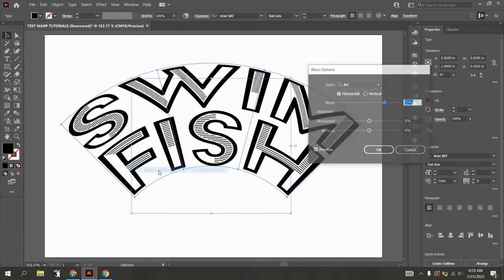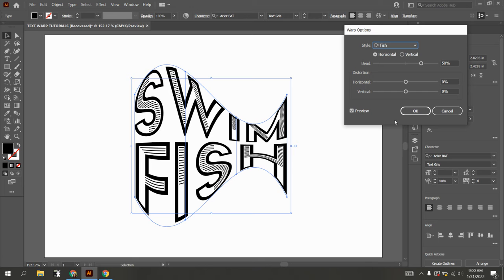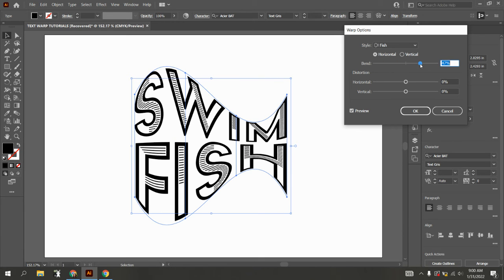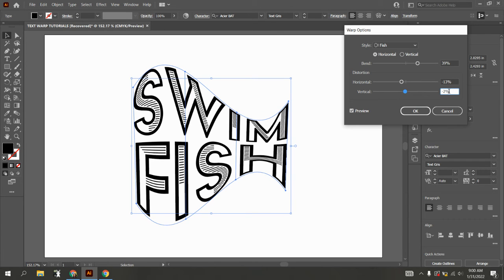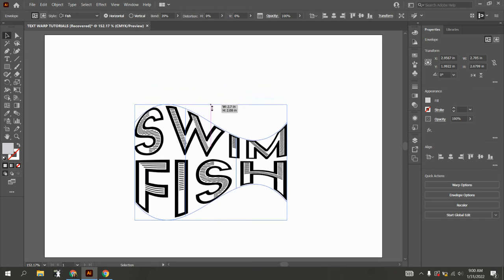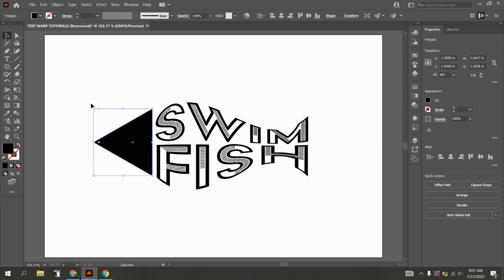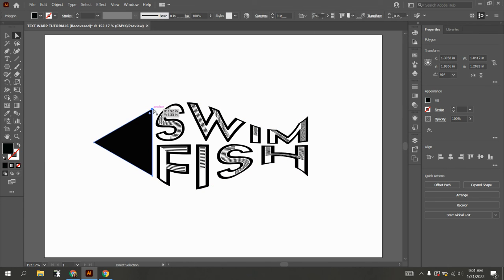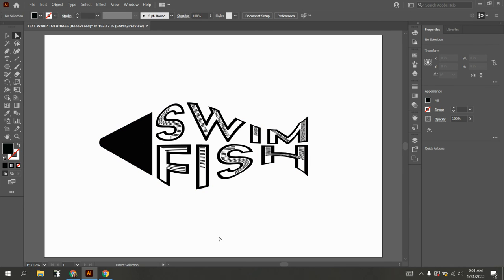Illustrator: Make with Warp